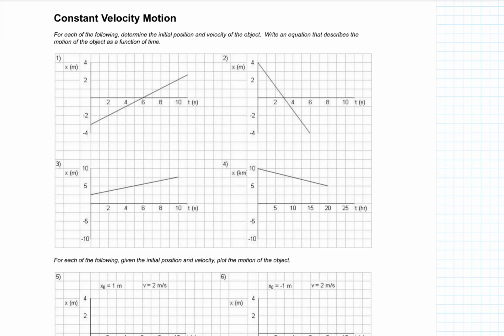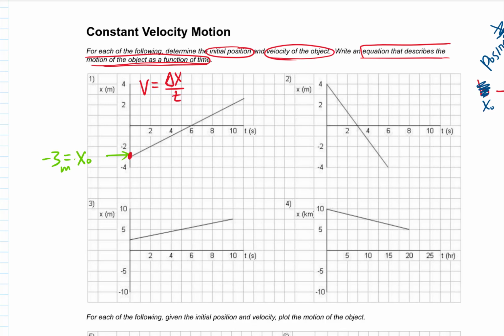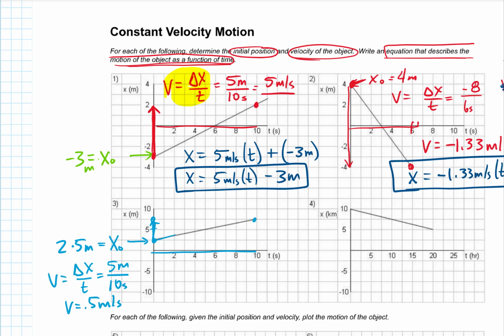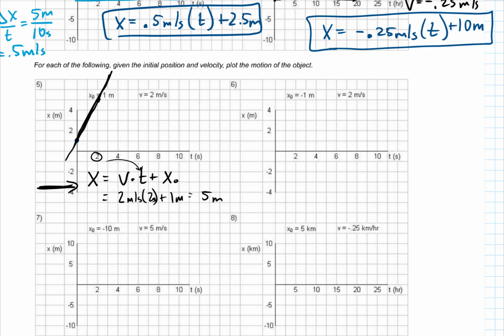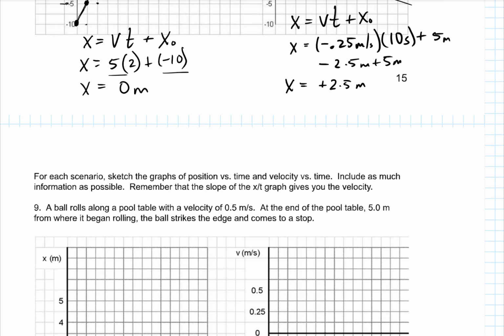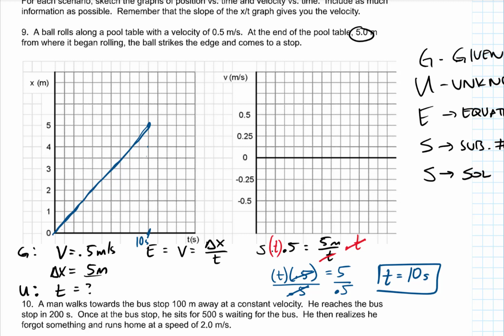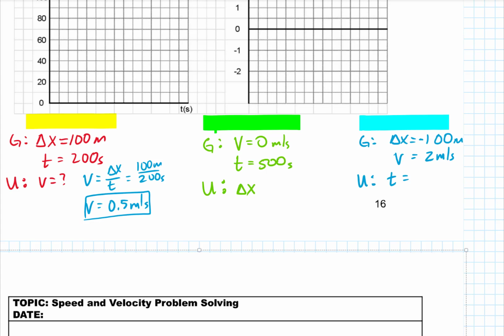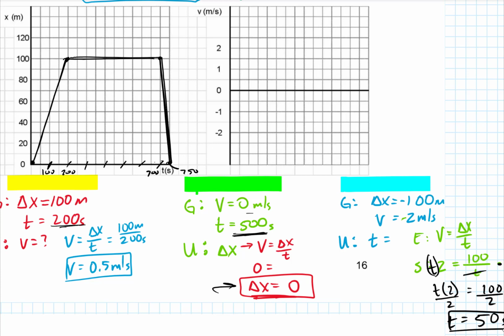Physics 1 Constant Velocity Solutions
Solutions to the Speed and Velocity practice